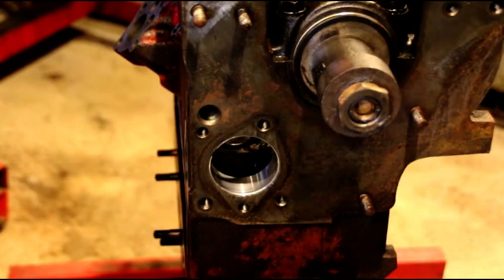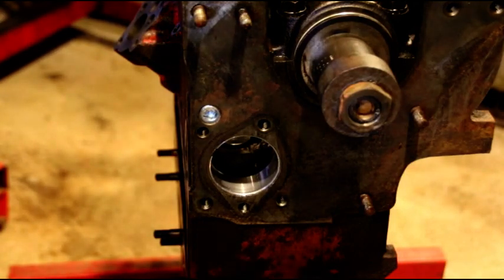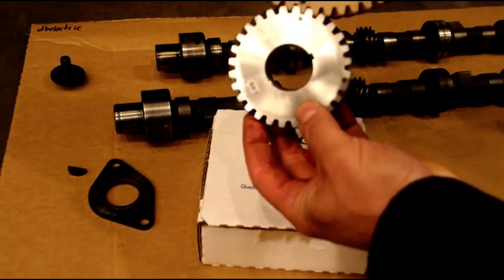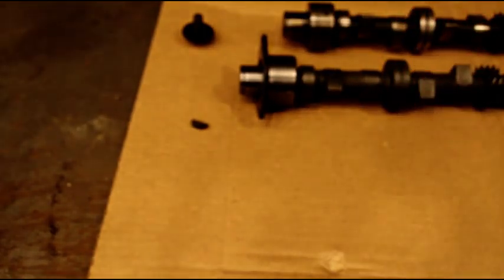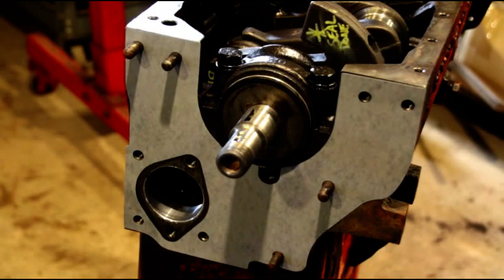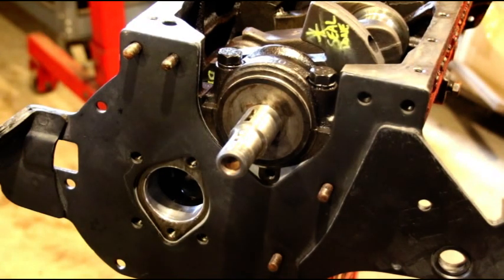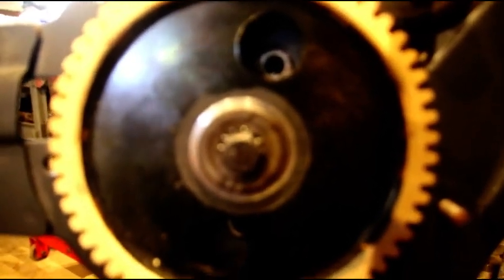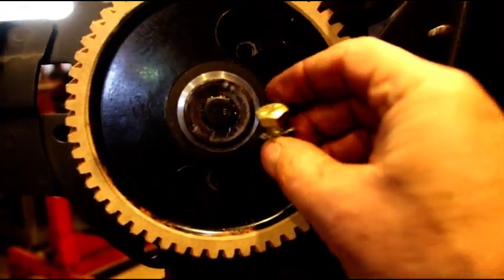Willys L Head Engine....Camshaft and Timing Gear Installation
Getting Joey's engine together.  NOS camshaft, Melling Timing Gears, and the best engine assembly lube used in this rebuild.